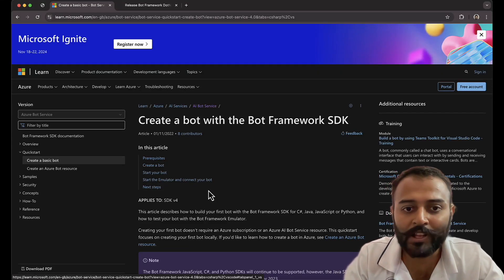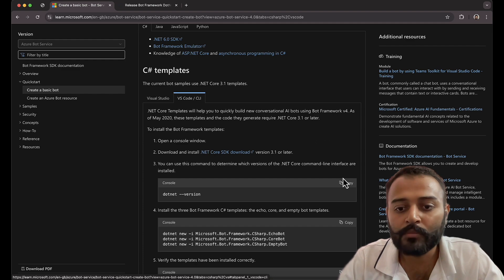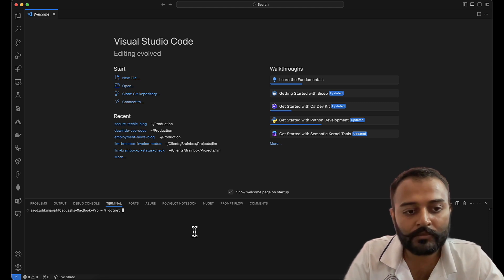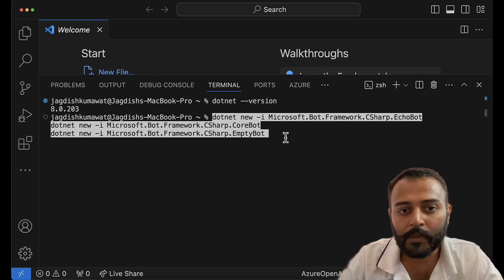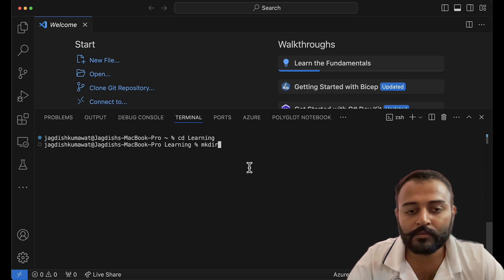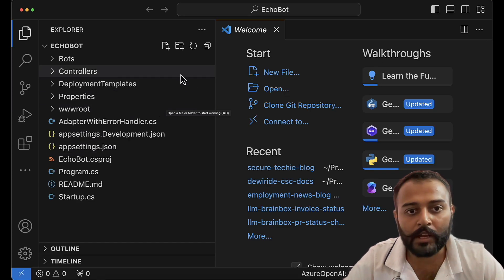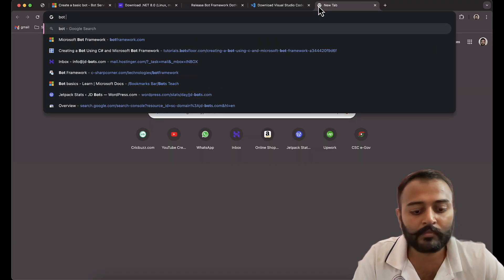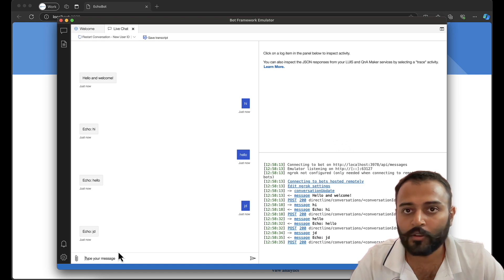2. Create a Basic Echo Bot using Microsoft Bot Framework SDK v4 .NET C# in Visual Studio Code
In this step-by-step tutorial, we'll guide you through creating a basic Echo Bot using the Microsoft Bot Framework SDK v4 with .NET C# in Visual Studio Code. This video is perfect for beginners eager to dive into chatbot development. You'll learn how to set up your development environment, initialize a new bot project, write the core code for your Echo Bot, and test it locally. By the end of this tutorial, you'll have a fully functional Echo Bot that responds to user messages, providing a solid foundation for more advanced chatbot features in future lessons.